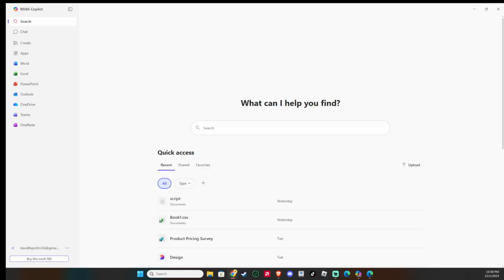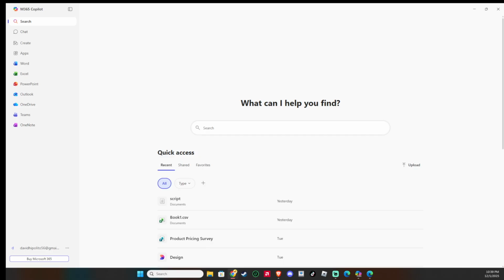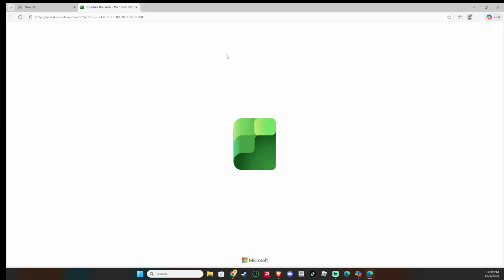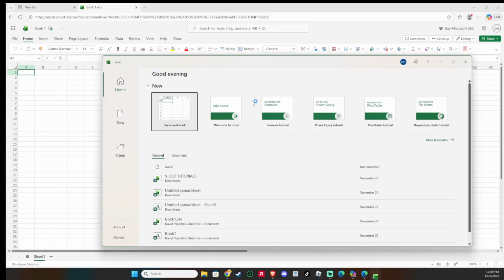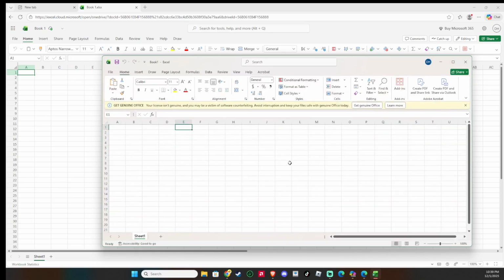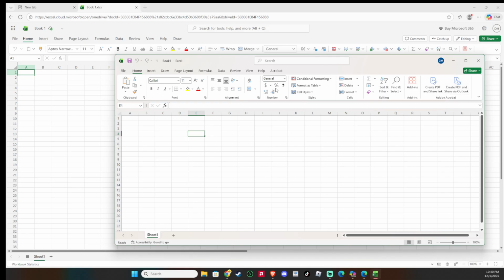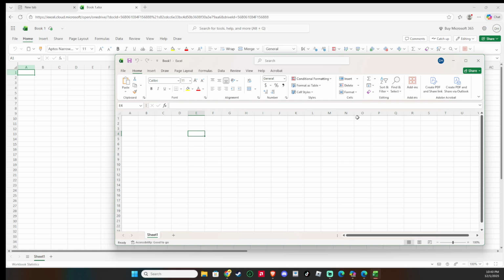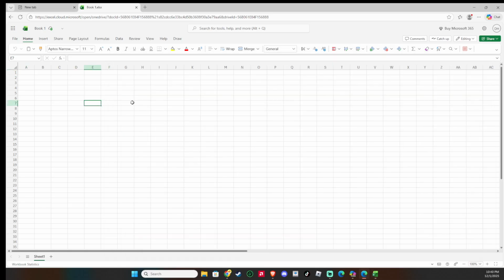How to Enable Microsoft Copilot in Excel [2026 Full Guide]